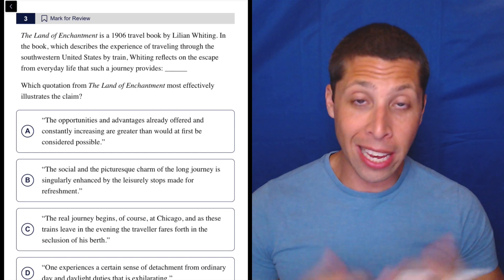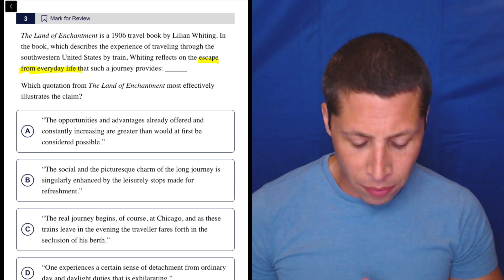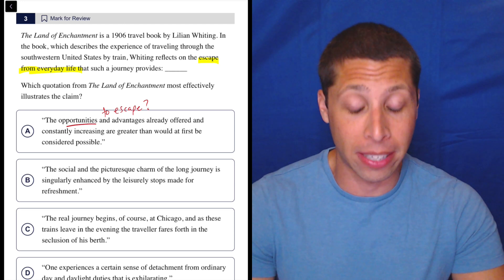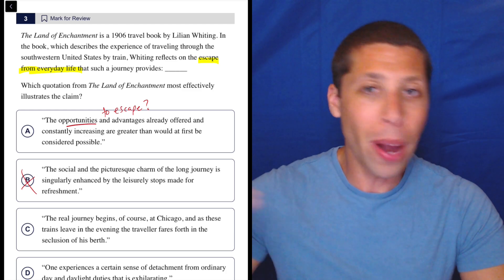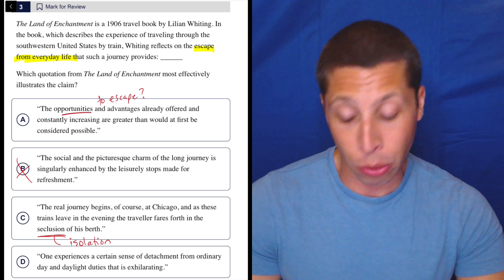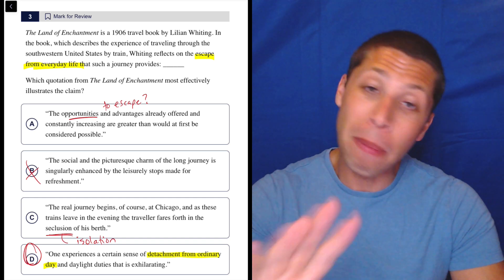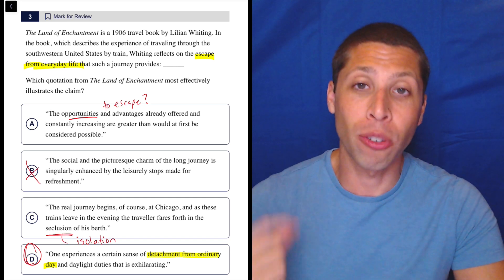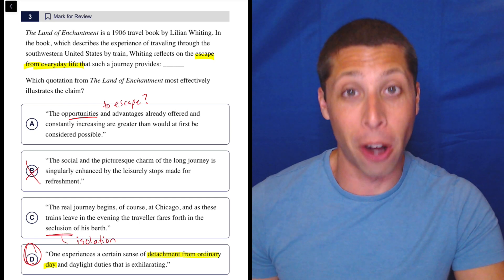Illustrate the Claim Exercise 1, Qn. 3 (SAT Question Bank 5fb6ed10)